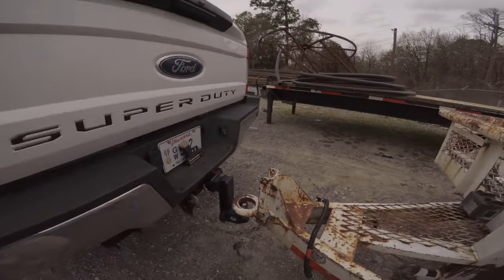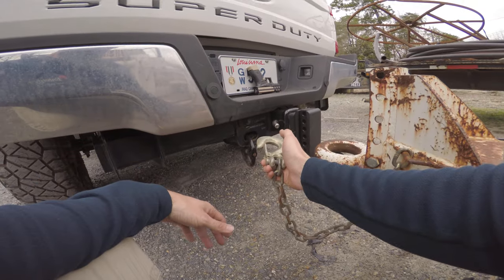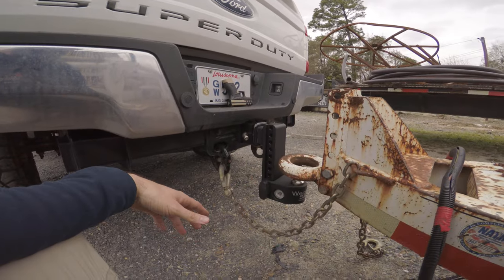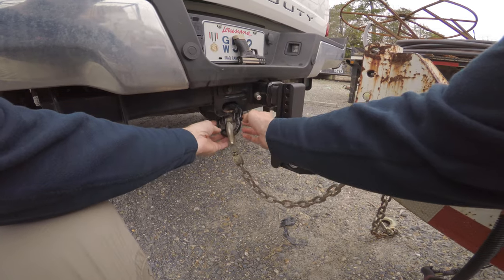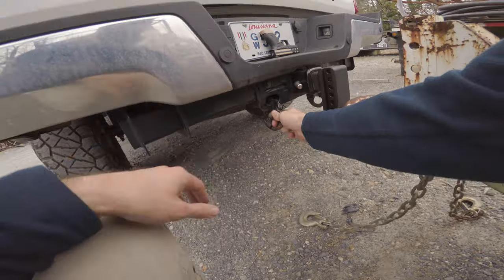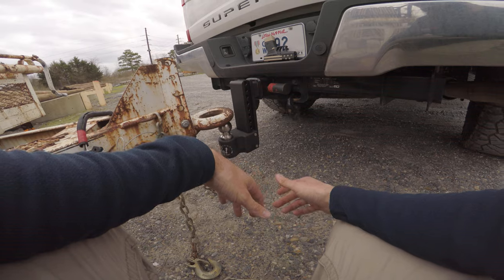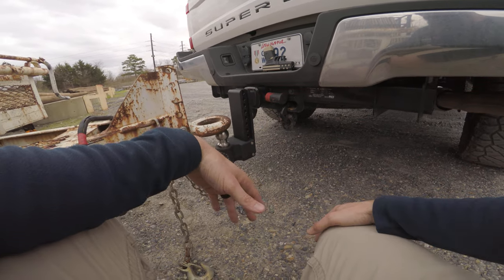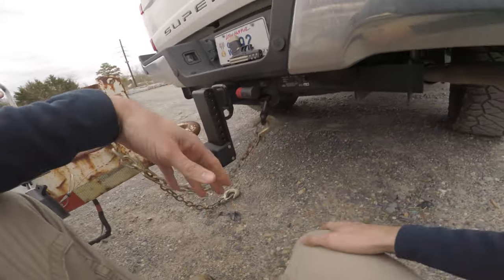F250 SAFTEY CHAIN HOOK UP FIX. HAMMERLOCKS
Tired of messing around with hooking up trailer saftey chains, these are the ticket. 1/2 hammerlocks.

RED OR YELLOW

Some of Gear i have on my truck

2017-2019 F250 & F350 Air Lift LoadLifter 5000 Ultimate Air Spring Kit 88399

Weigh Safe 8-Inch Drop Hitch w/ Built-In Scale - 2.5" Shaft WS8-2.5

Weigh Safe 6-Inch Drop Hitch w/ Built-In Scale - 2.5" Shaft WS6-2.5

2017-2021 F250 & F350 4WD Ready Lift 2.5" Front Leveling Kit w/ Track Bar Relocation Bracket 66-2726

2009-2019 F150 & Super Duty BuiltRight Rear Seat Release with Olive Strap 100115